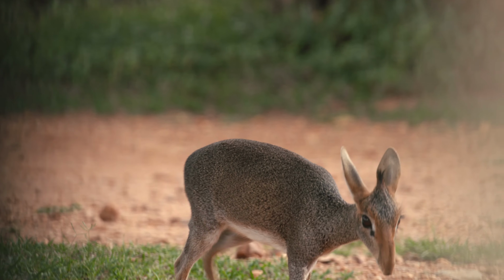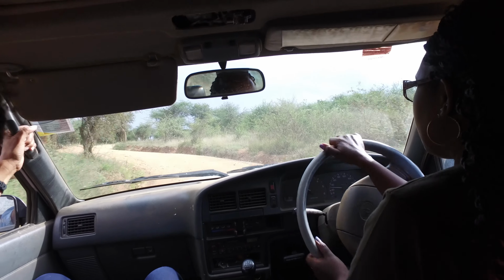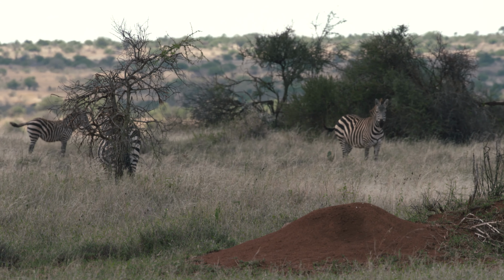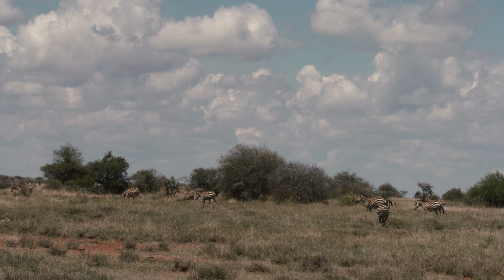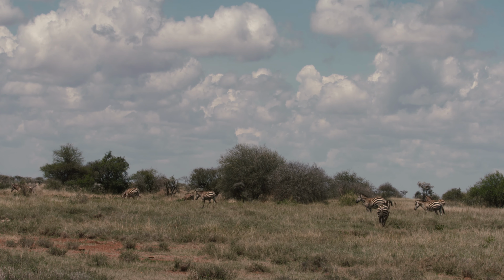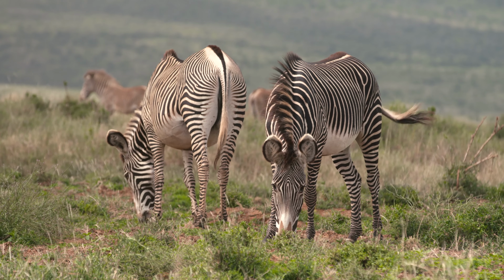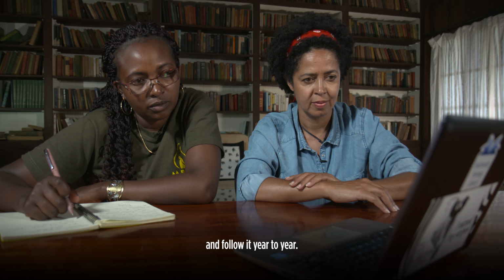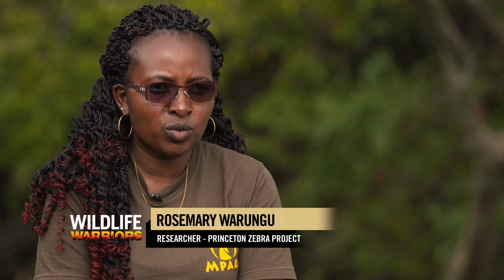GREVY'S ZEBRA IN KENYA S.1 E.7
The zebra is one of Africa's most iconic species - but did you know that the Grevy's Zebra is unique to Kenya and Ethiopia? It’s the most endangered zebra species on earth with 90% of the world's population found in just Laikipia and Samburu.

Wildlife Warriors is a television series to showcase Africa’s amazing wildlife and to shine a light on the people who are fighting to save it. _____________________________________________________________